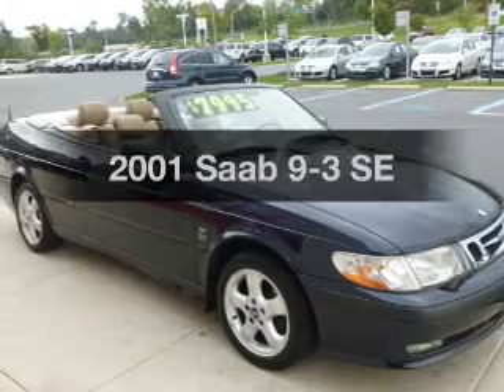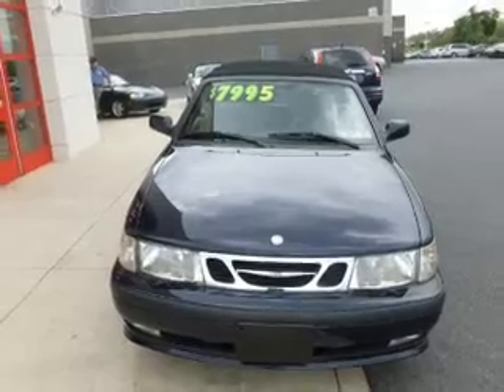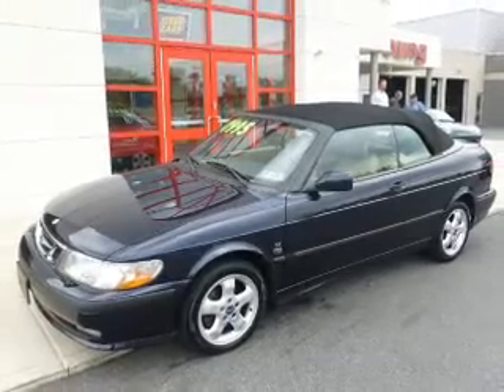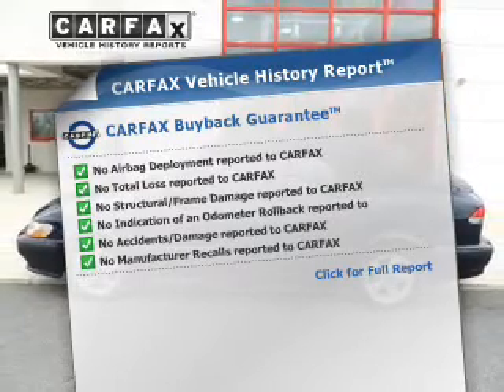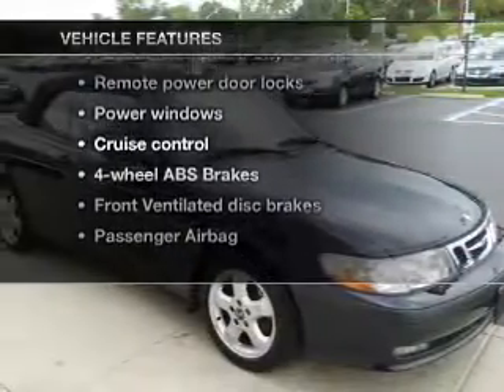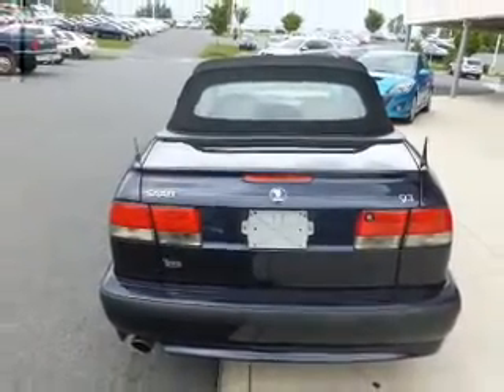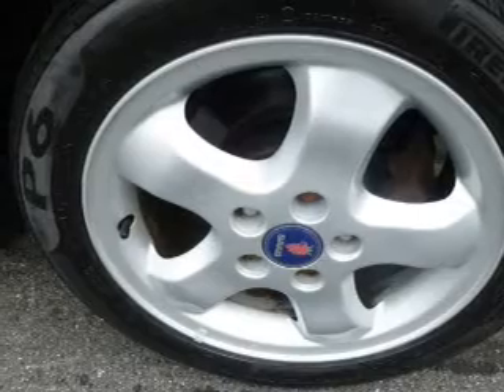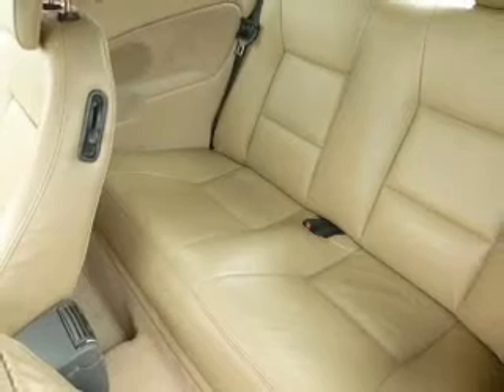2001 Saab 9-3 - Easton PA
Year: 2001
Make: Saab
Model: 9-3
Trim: SE
Engine: 2.0 liter inline 4 cylinder 16 valve
Transmission: Automatic
Color: Blue
Mileage: 86118
Address:
191 Commerce park Dr